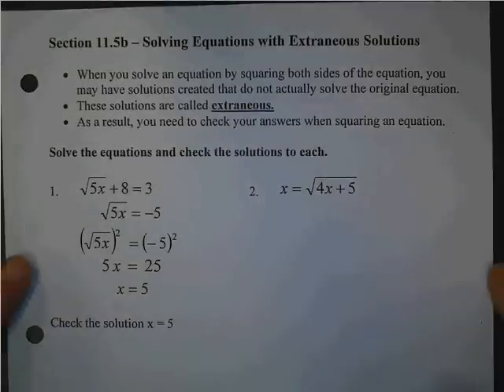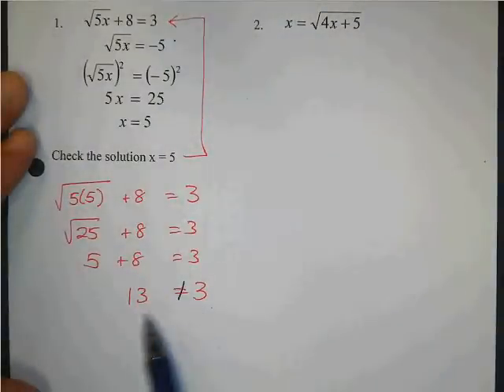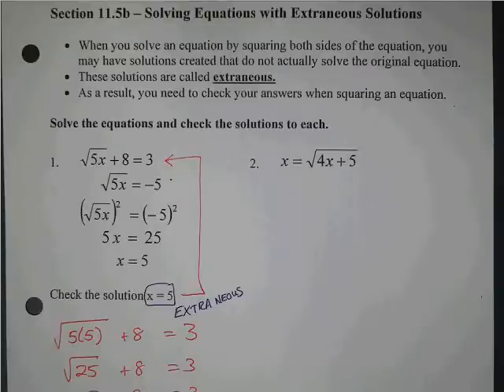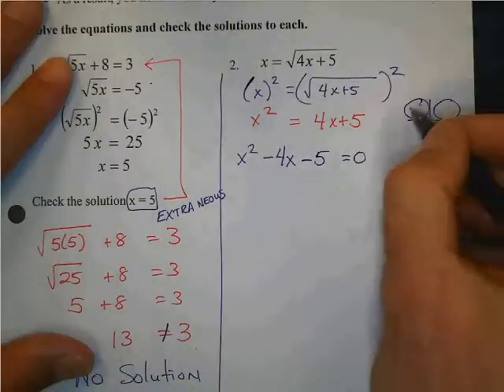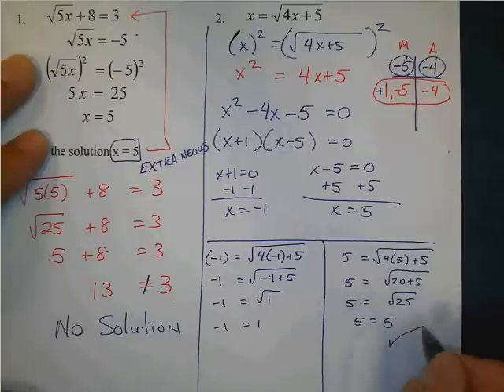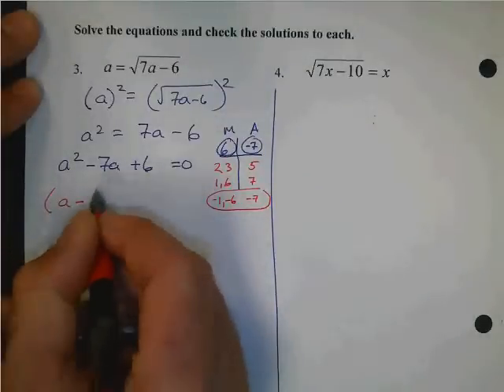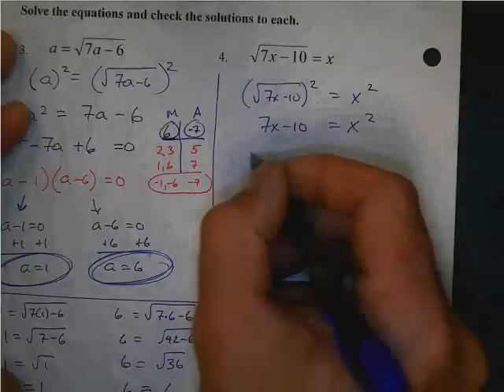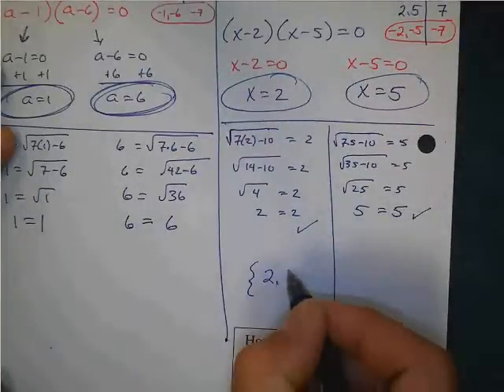Algebra I - McDonell 11.5b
Solving Radical Equations with Extraneous Solutions